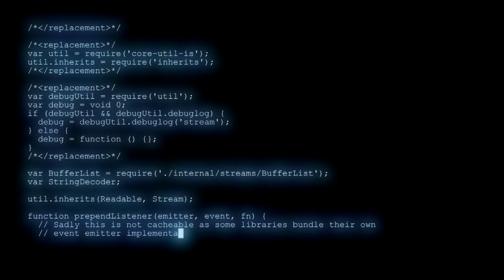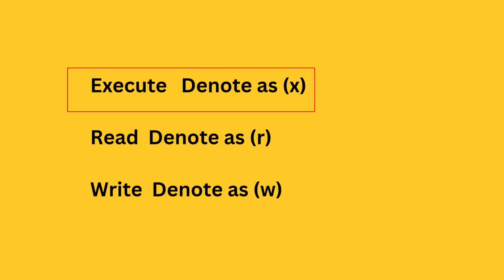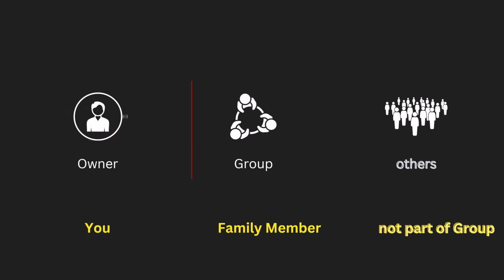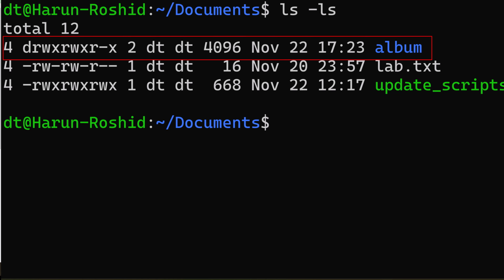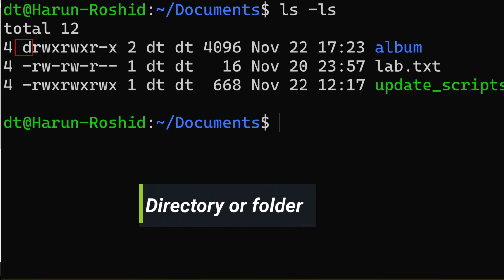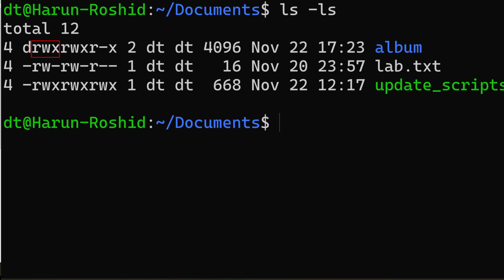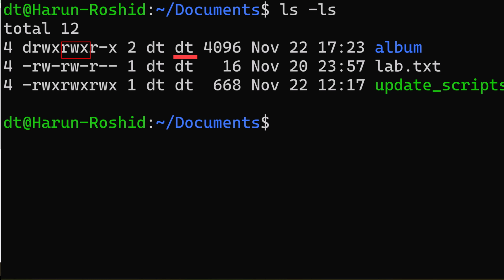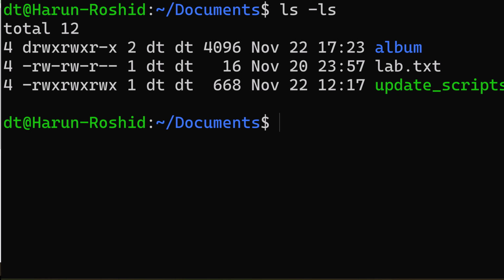Studemia: File Permission and how its work Part-07